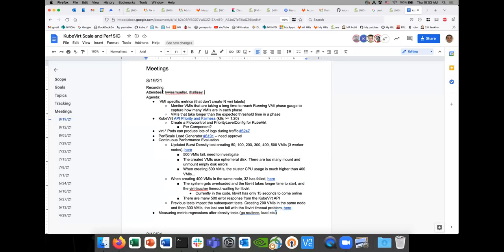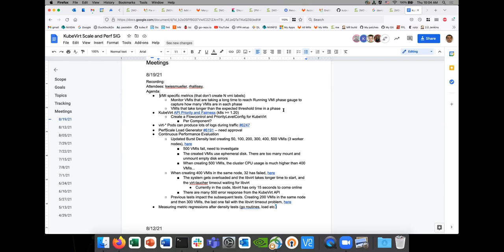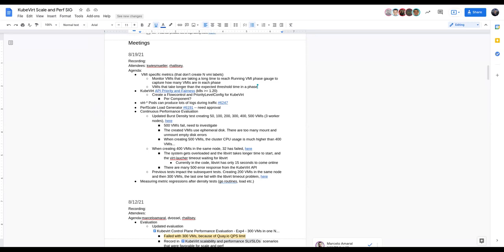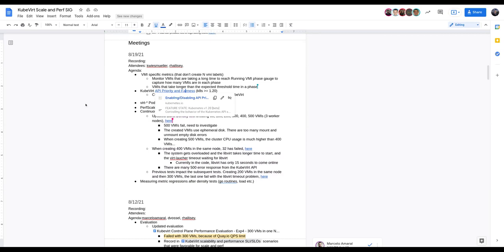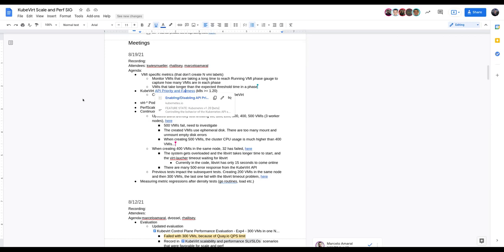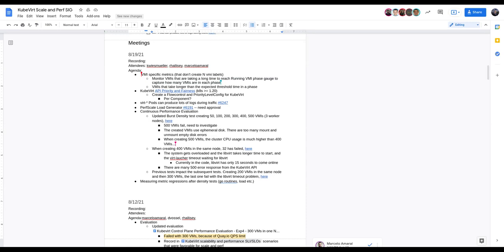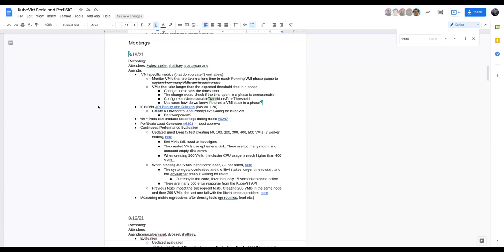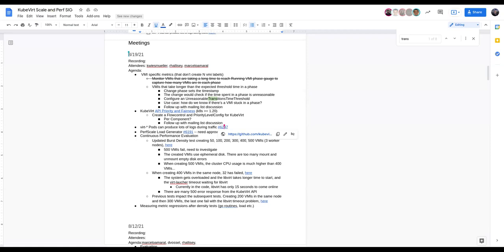SIG - Performance and scale 2021-08-19